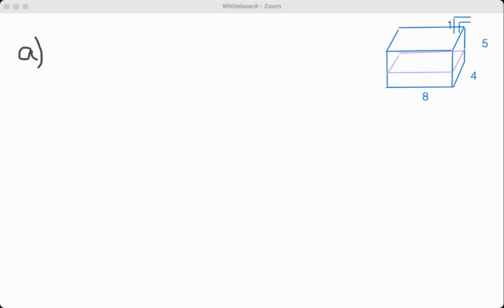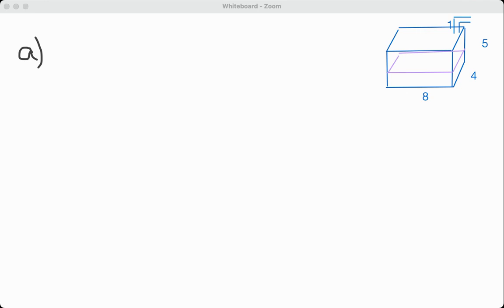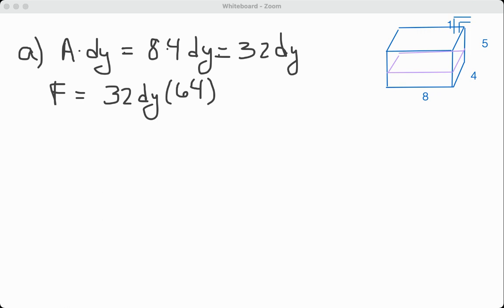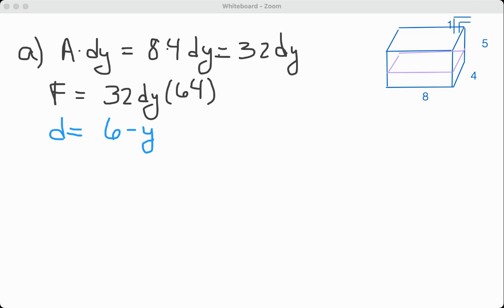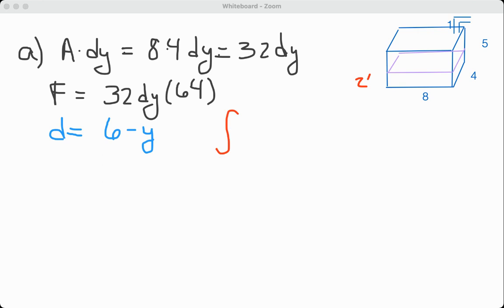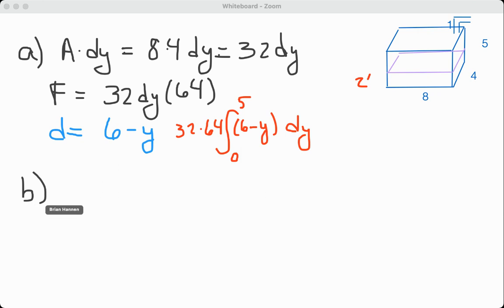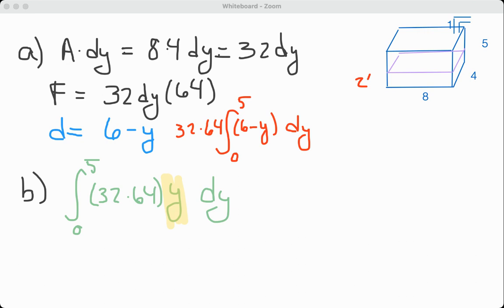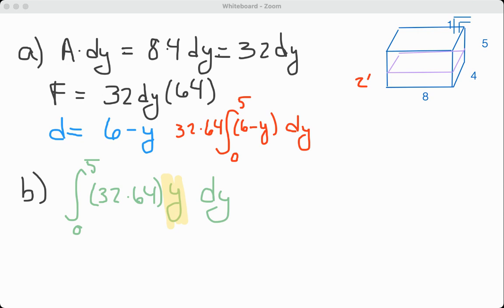Work: pumping from a rectangular prism tank